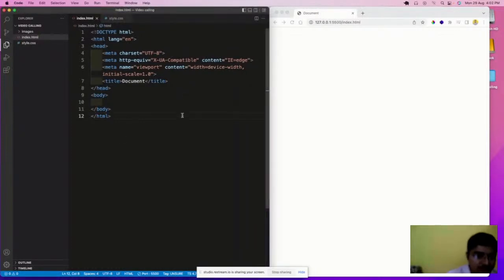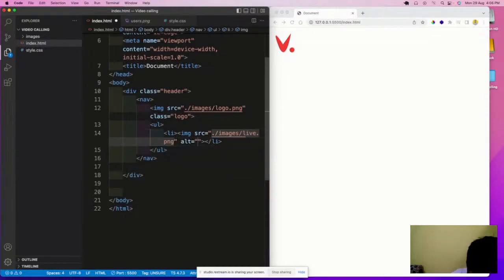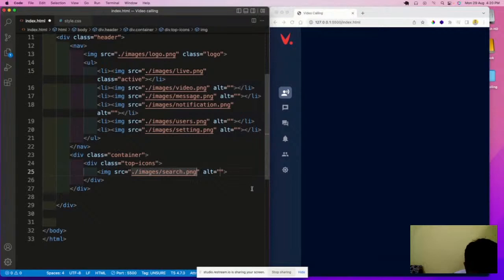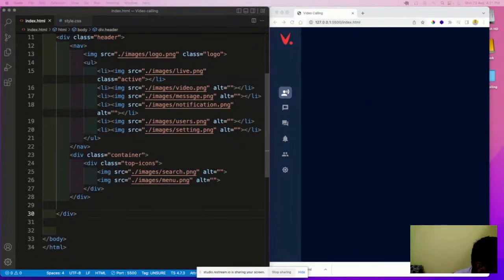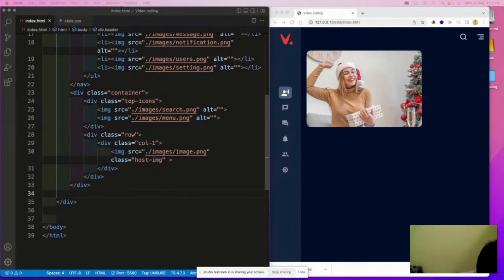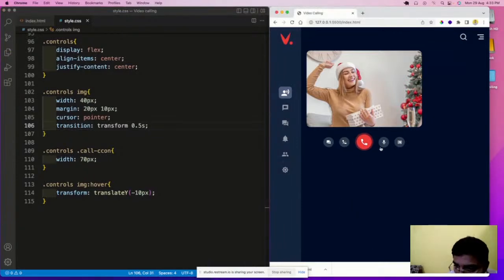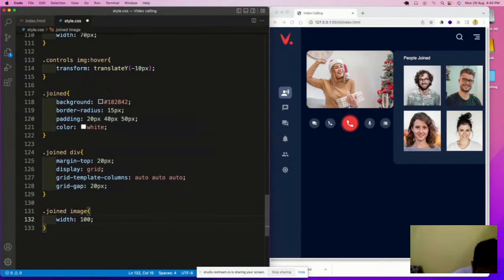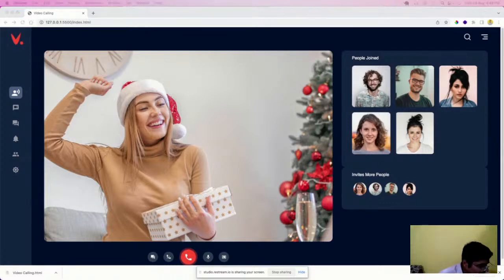🔴 CSS Projects - Day 1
We will complete some small CSS projects in 4 days

These simple projects will be created using basics CSS.

Get the Completion certificate by completing any projects and submit us the github link in the below google form.